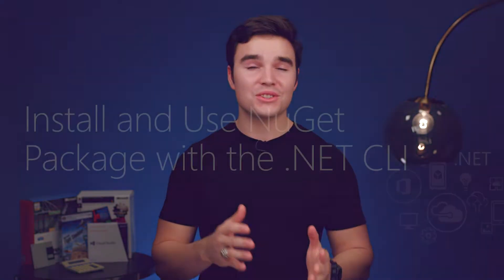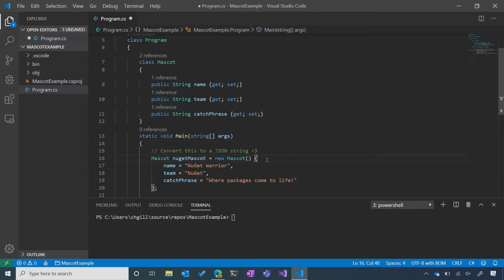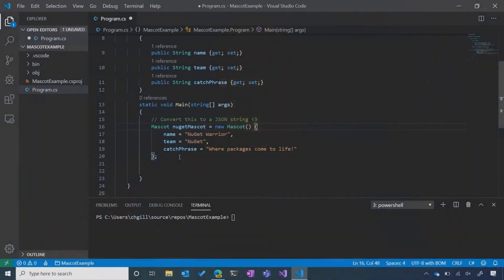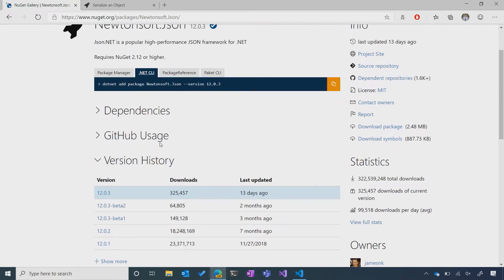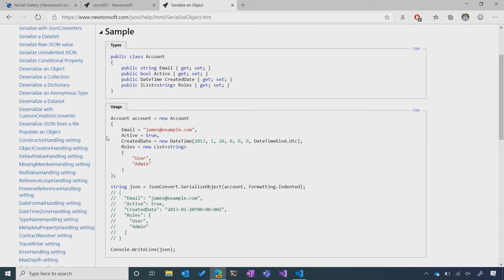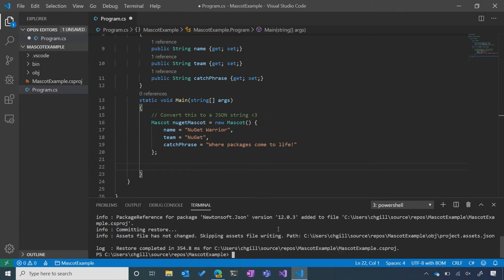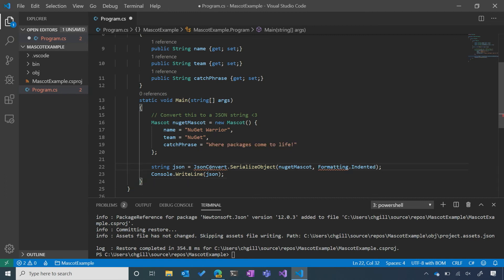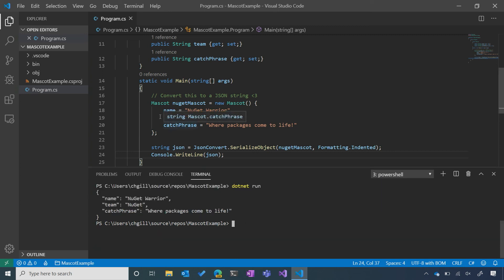Install and Use a NuGet Package with the .NET CLI | NuGet 101 [3 of 5]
An introduction to installing and using NuGet packages with cross-platform .NET CLI. We will walk through an example of converting a mascot object to a JSON string and cover how to search for, install, and use a NuGet package with .NET CLI commands and nuget.org.